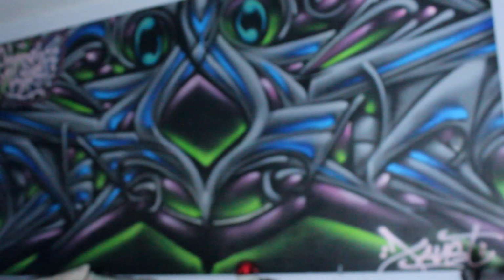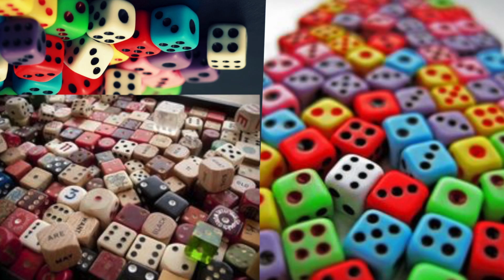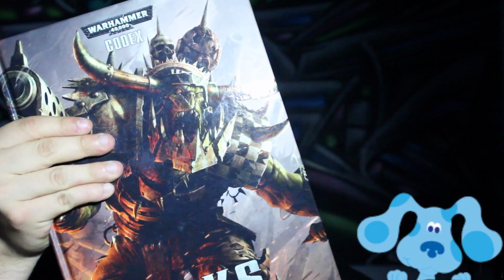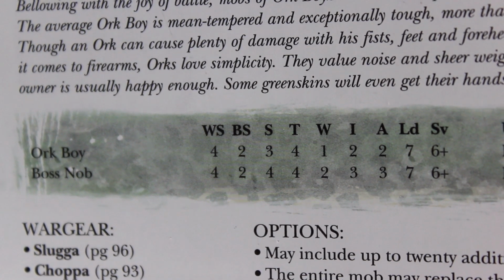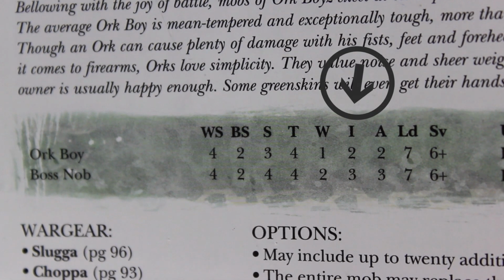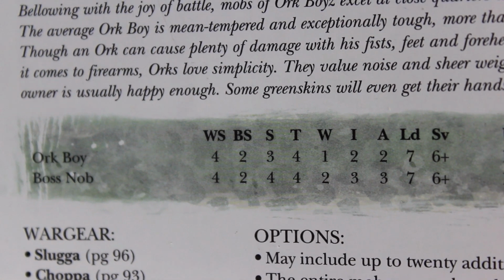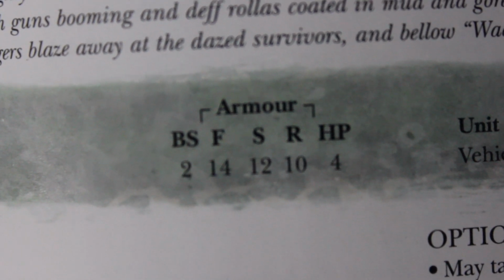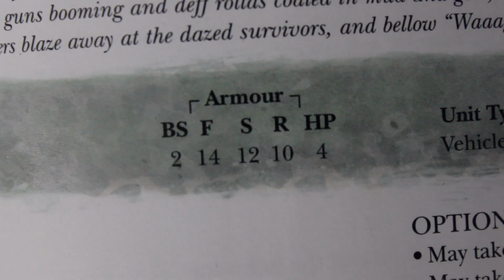How to Play Warhammer 40K 7th Edition 2015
How to Play Warhammer 40K 7th Edition 2015, In this video Gursh One starts a series of video with the goal of teaching you how to play warhammer 40000. Watch the basics of the warhammer characteristics profile and what you will need to play 40k.